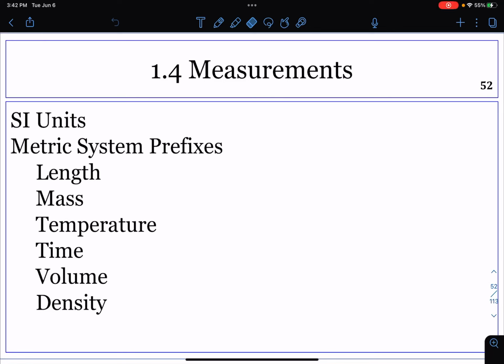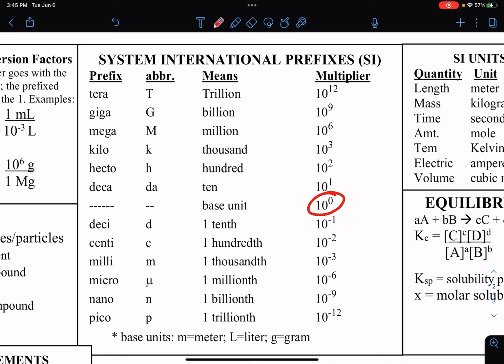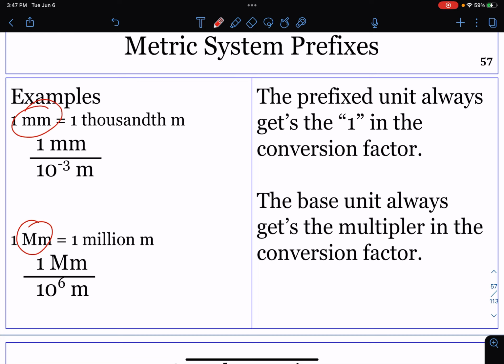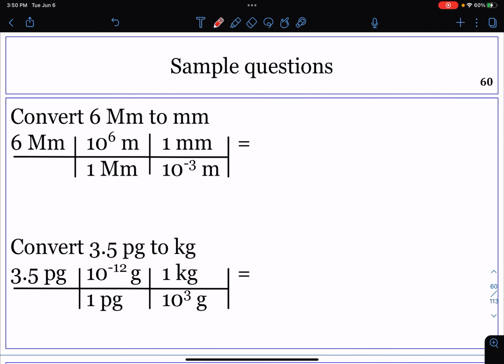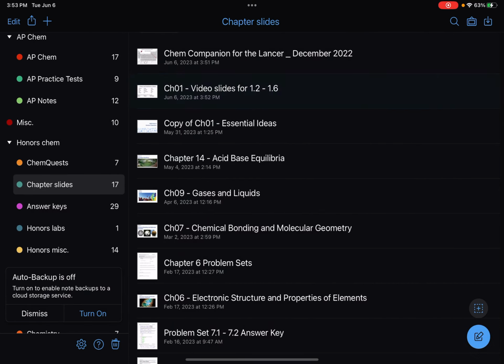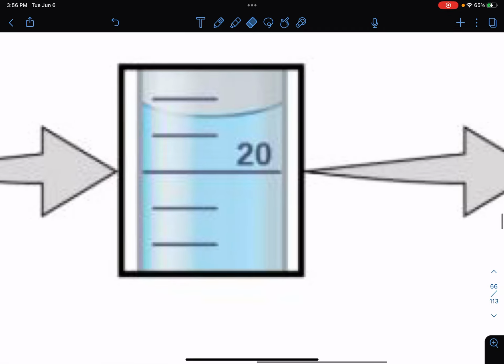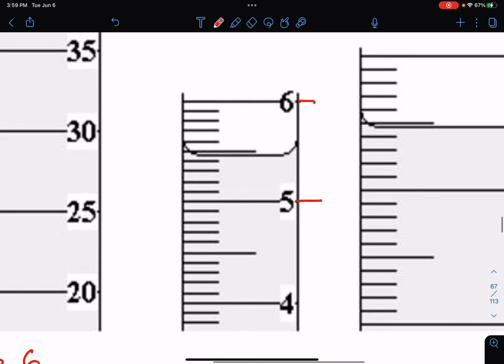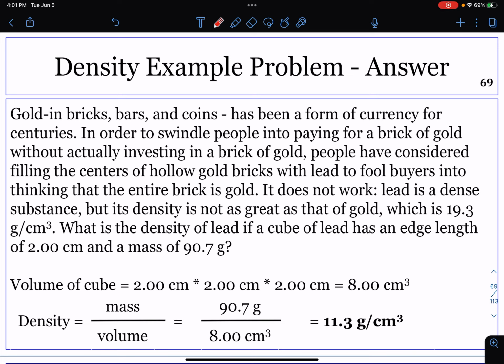1.4 Measurements and Density